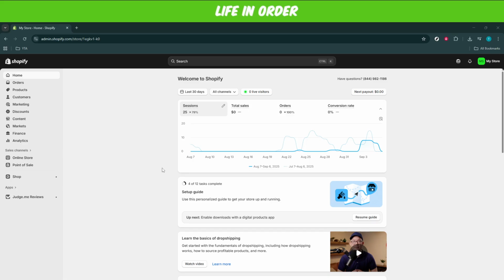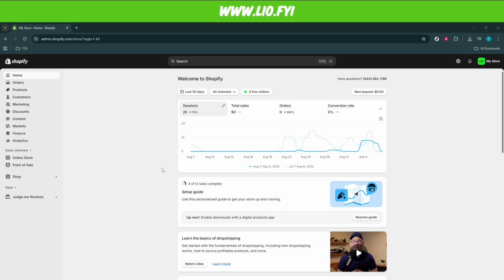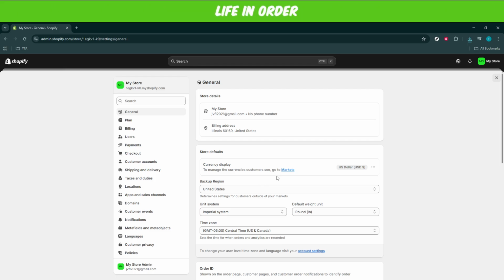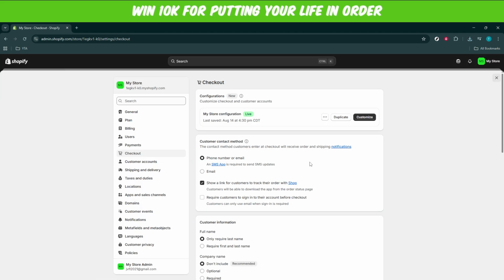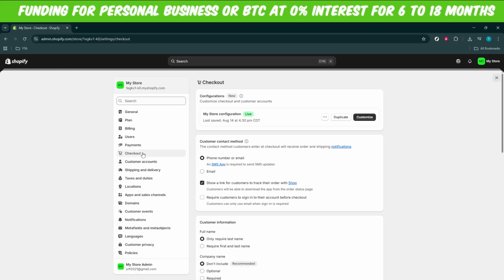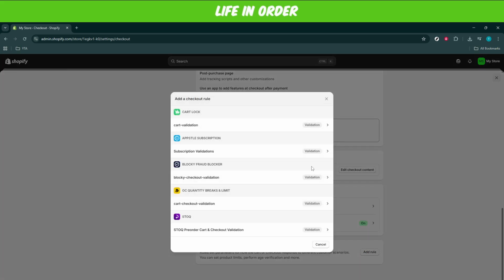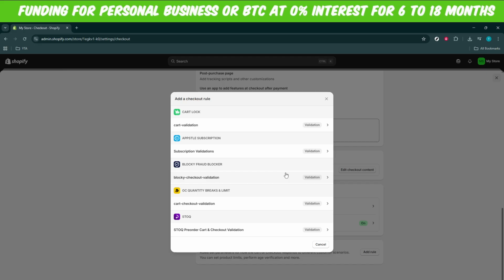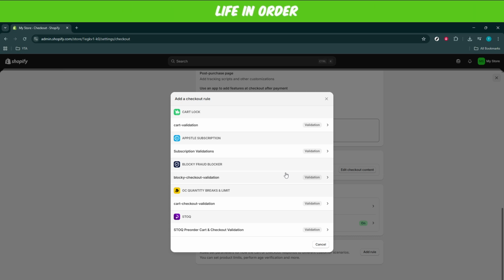How to add rule in checkout shopify 2025